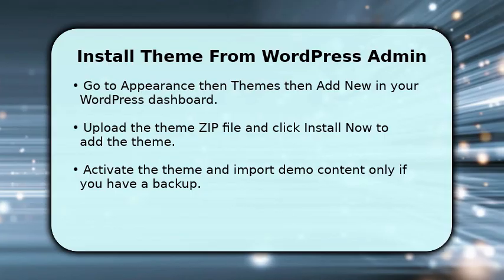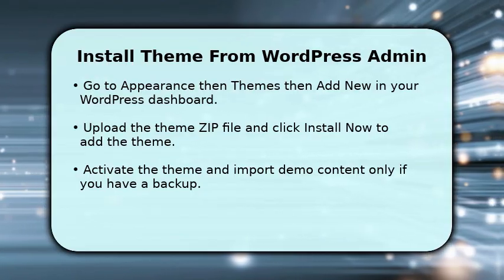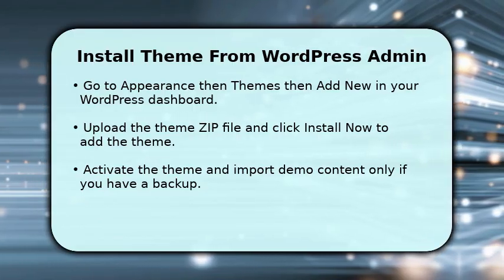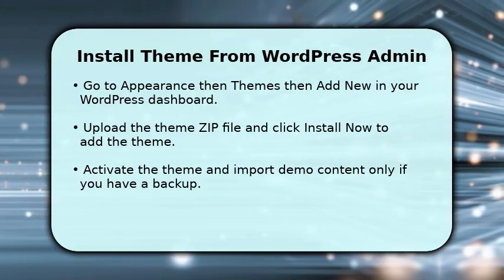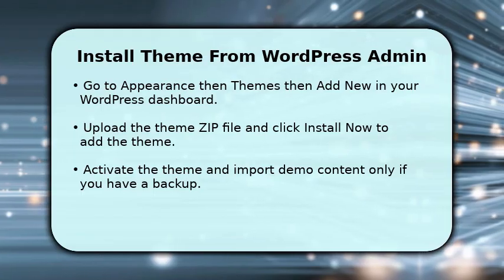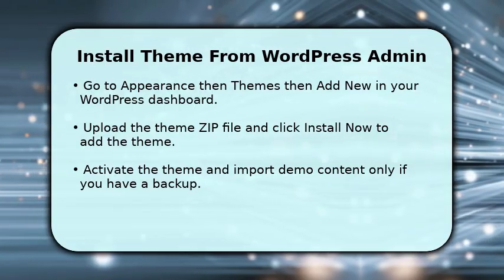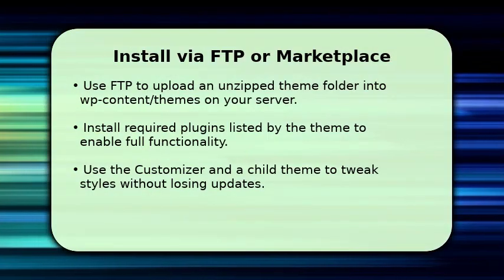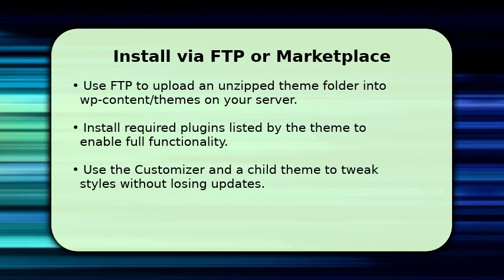How to Add Theme to Wordpress (updated)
How to Add Theme to Wordpress (updated) | 🔒 Surfshark VPN Deal — Stay private and secure. $1.99/mo + 3 Months Free ▸

In this updated video tutorial, discover the step-by extricate process of adding a custom theme to your WordPress site. From selecting and installing themes from various sources like ThemeForest or GitHub repositories to tailoring settings for optimal performance on mobile devices, we cover all essentials.

add wordpress theme, customize wordpress theme, installing WordPress theme, WordPress themes selection, optimizing WordPress site design, themeForest for WordPress, GitHub repository WordPress theme